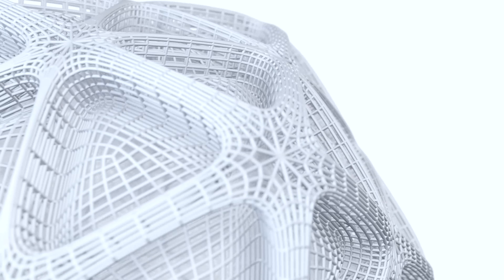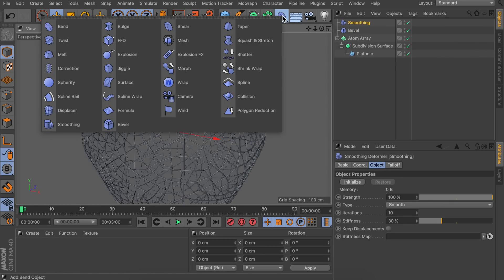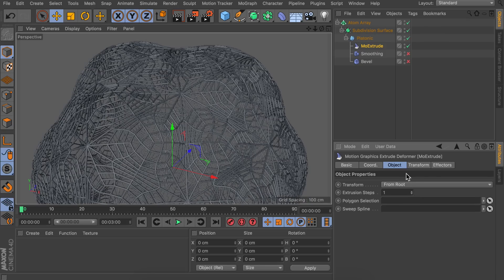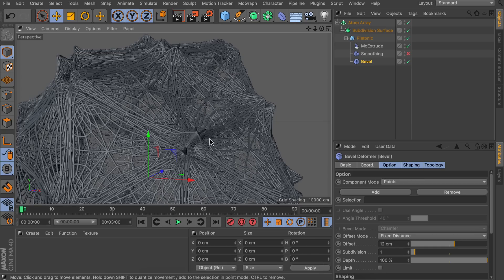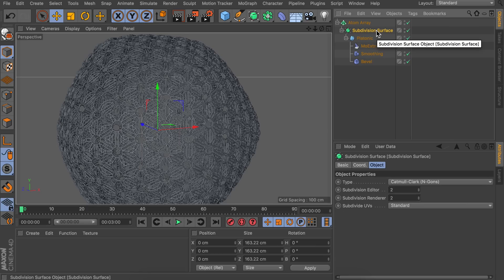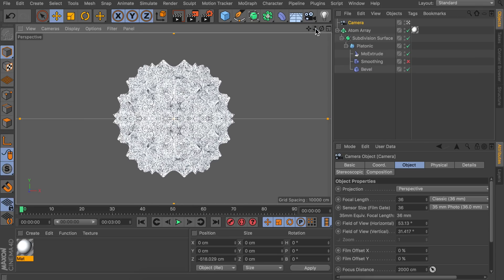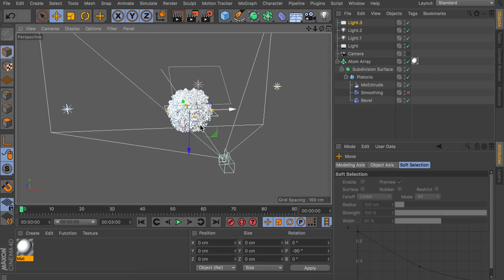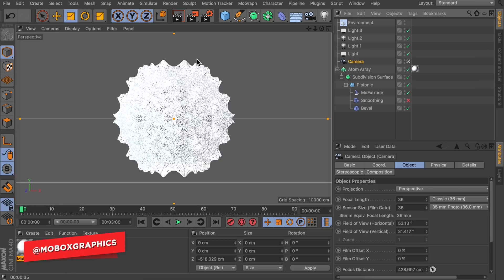Abstract Mesh Fractal Array - Cinema 4D Tutorial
In this MAXON Cinema 4D motion graphic tutorial we are going to be taking a look at how to replicate this abstract mesh object. This utilizes a few techniques pulled from Jason Zigrino on Twitter, including Atom Array wireframe, Subdivision, Extrusion, and Smoothing deformers.